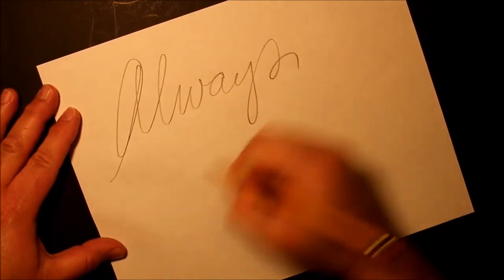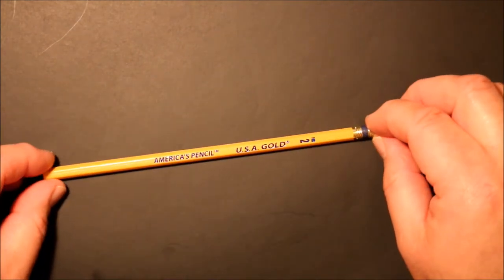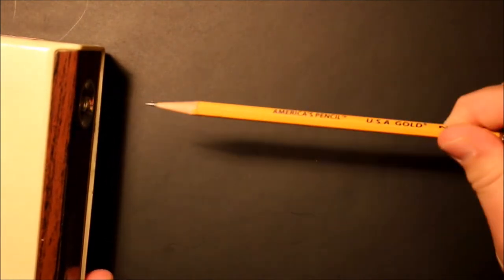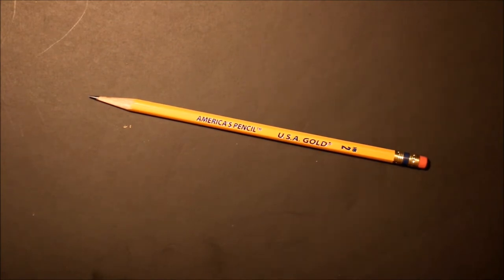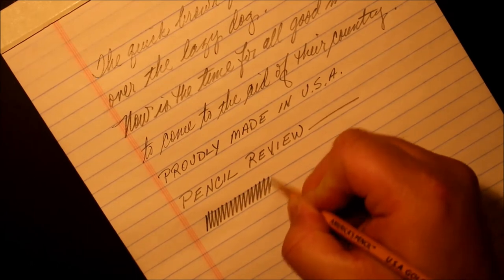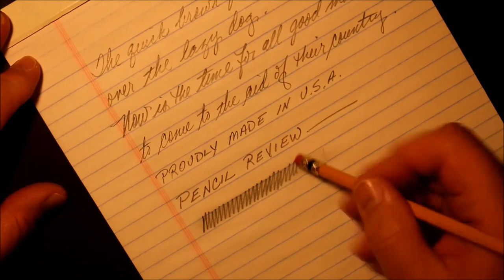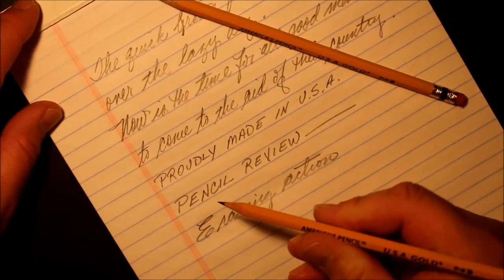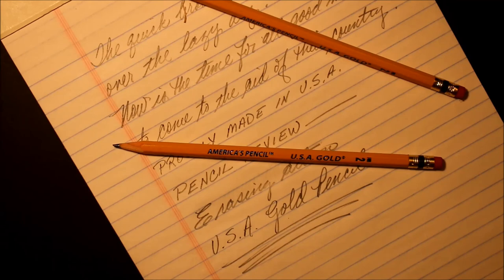USA Gold Pencil Review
A closer look at USA Gold Pencils, a relatively inexpensive American-made pencil that features a hexagonal barrel and a 2HB core.